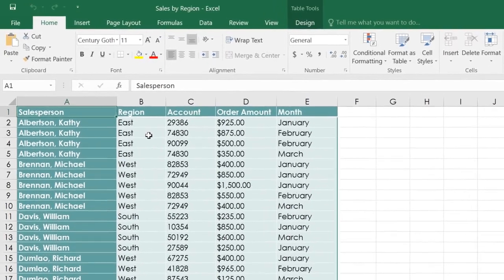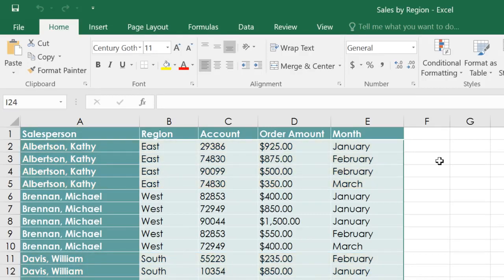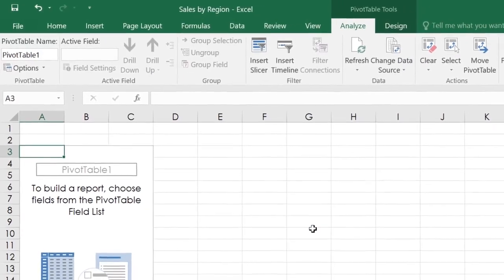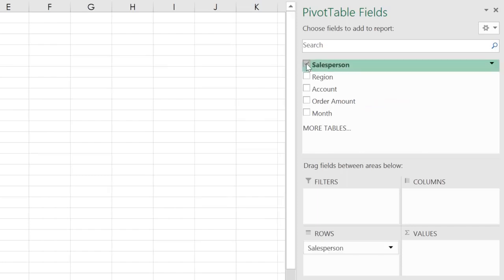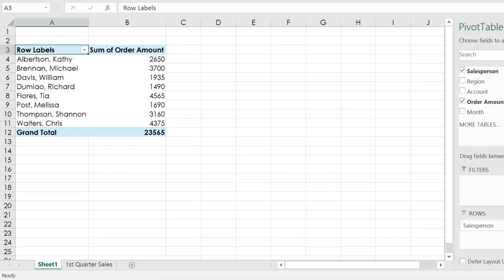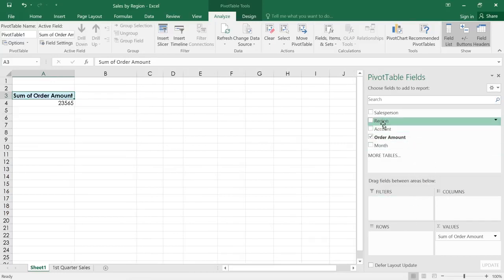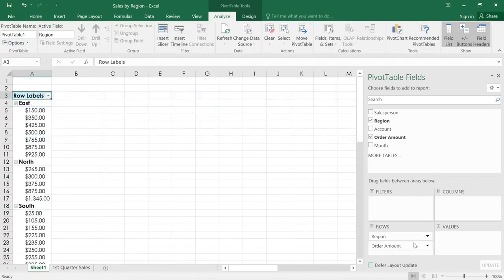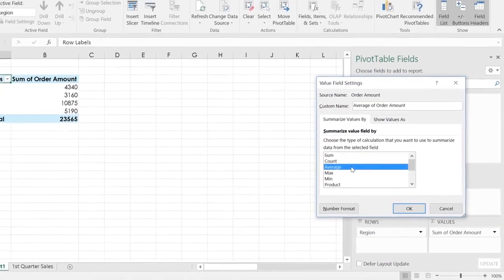Excel 2024: intro to pivot table